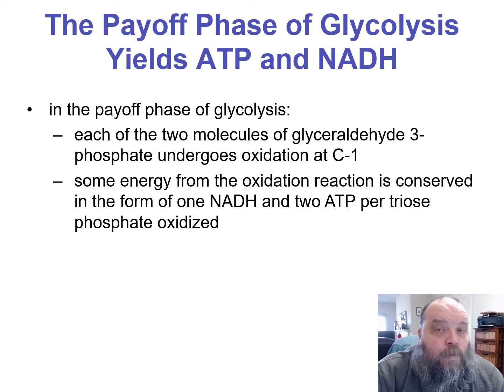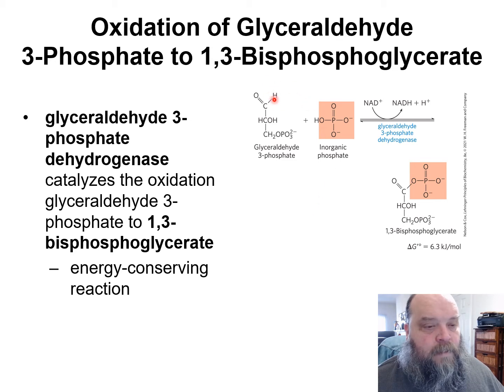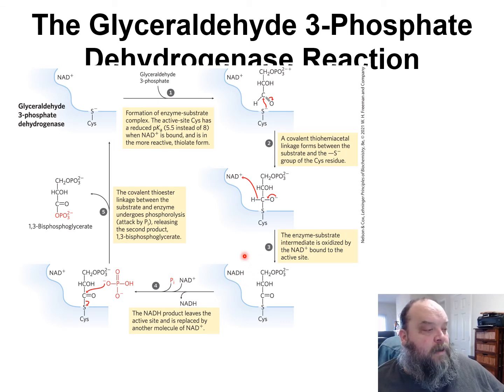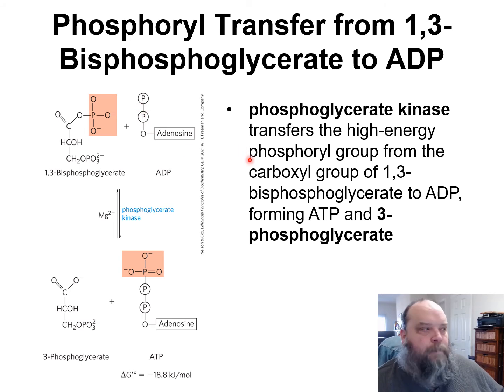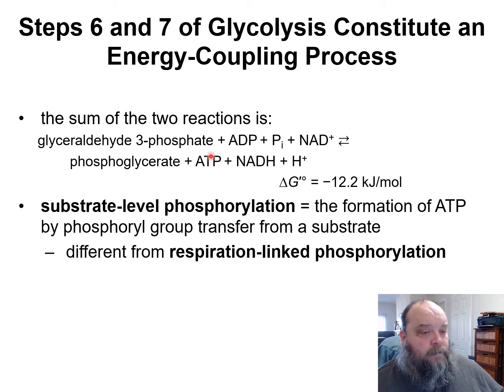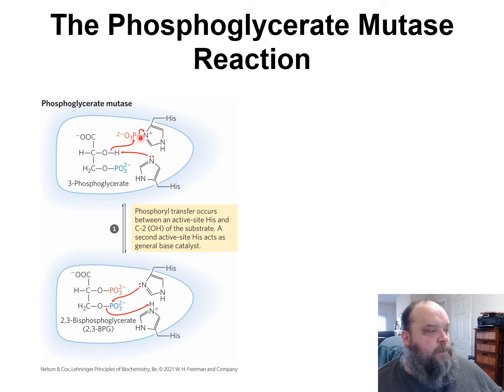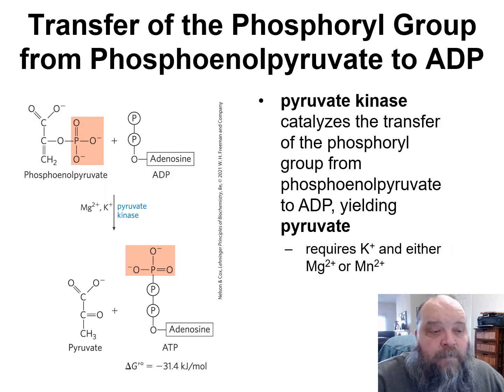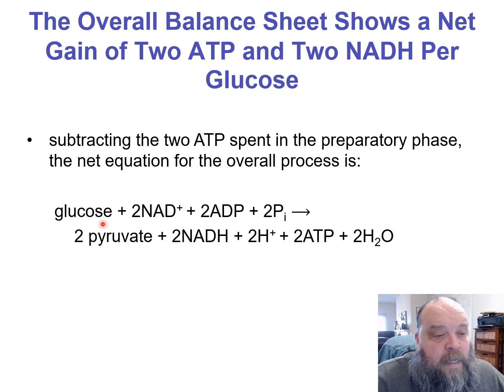Biochem Lecture Ch 14 1 pt2